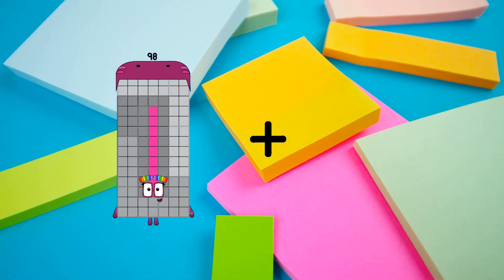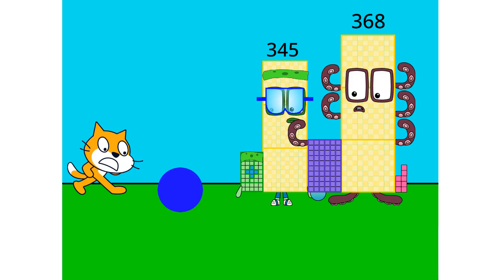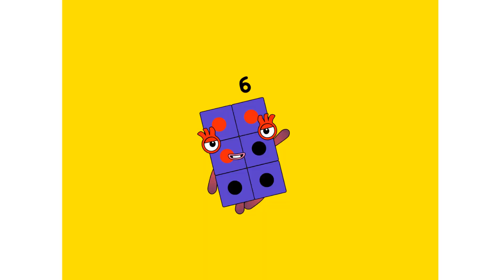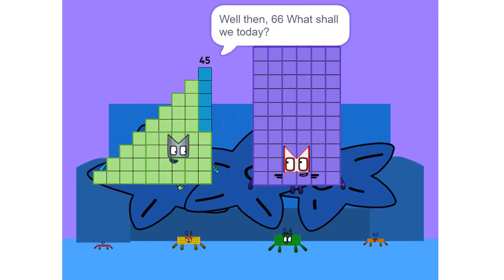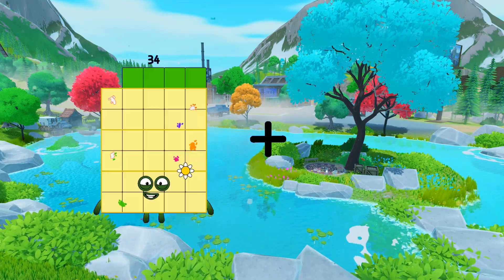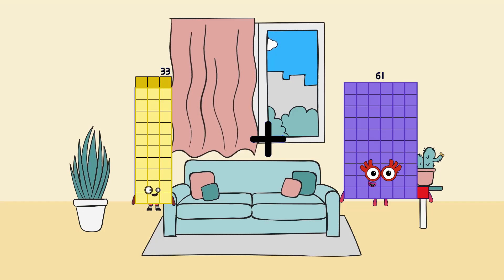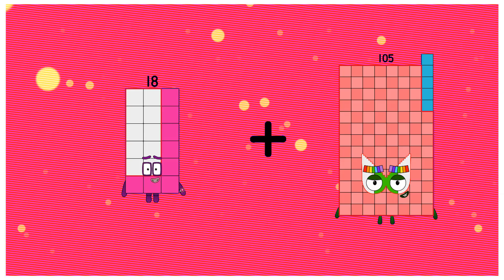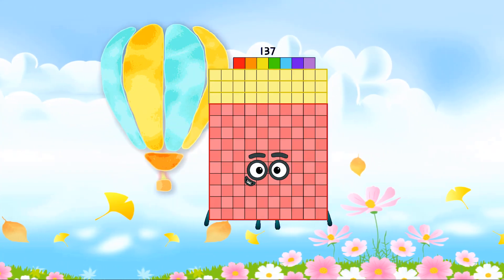Numberblocks Math: Numberblocks Series 7 | Learn To Count Number | LEVEL 1 | #240